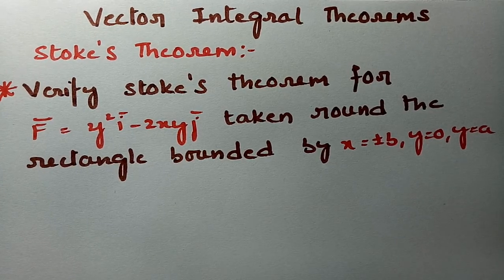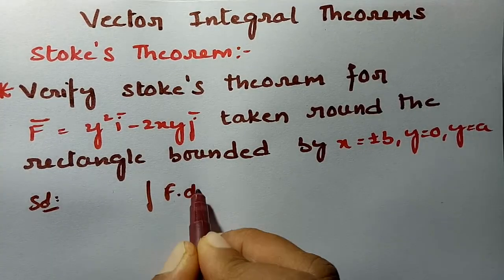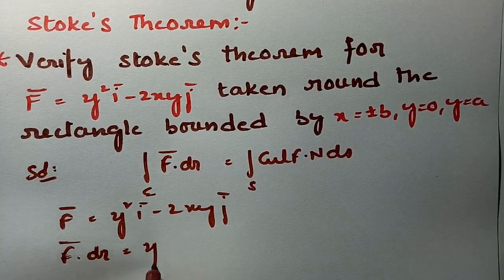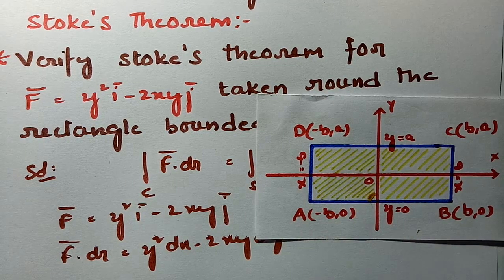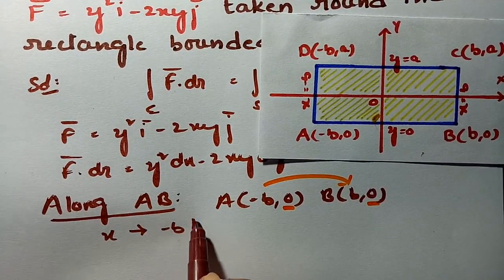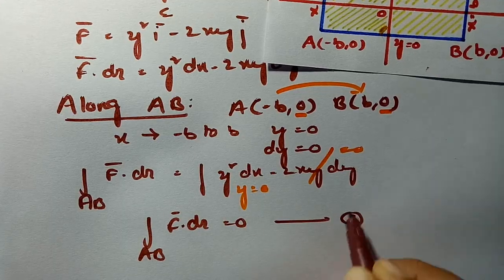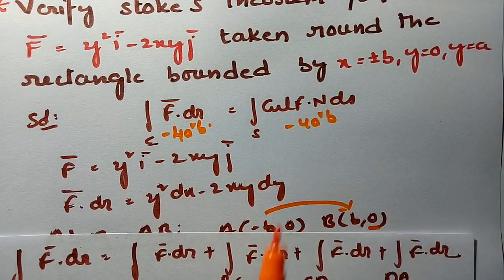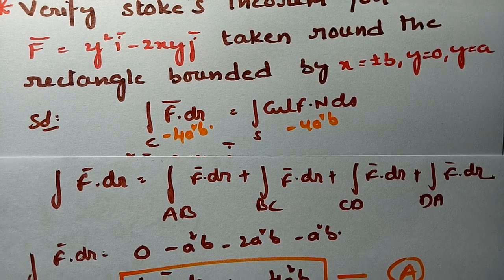Verify Stoke's Theorem - Problem#5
For B.Tech,First Year(Second semester) ECE,EEE,CSE,IT,EIE,Chemical,Automobile,Mining,Petroleum students of JNTU (R19)